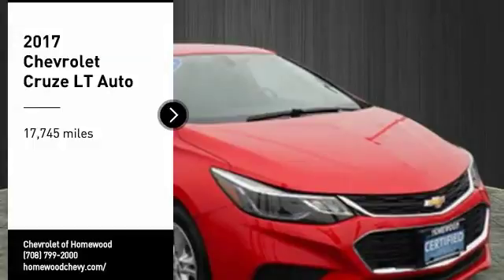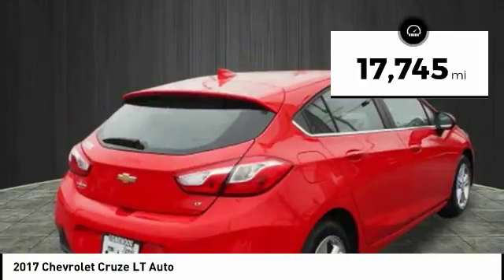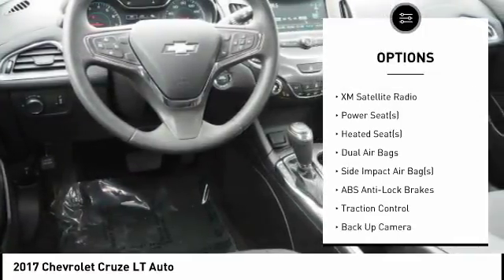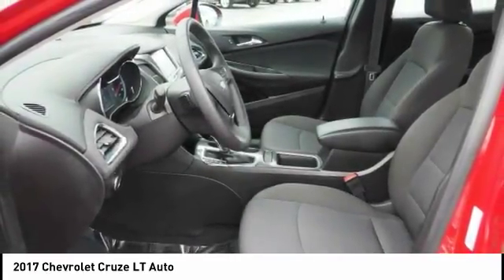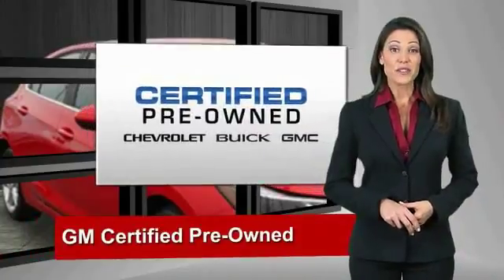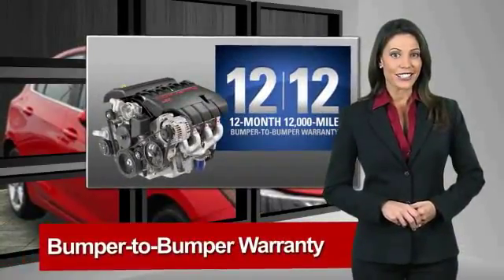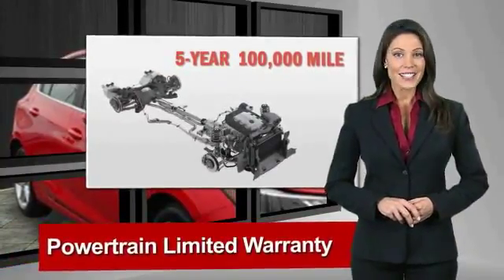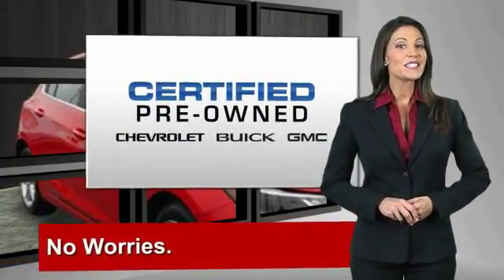2017 Chevrolet Cruze Homewood IL 16564P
2017 Chevrolet Cruze LT Auto

18033 Halsted ST.

CARFAX 1-Owner, ONLY 17,745 Miles! FUEL EFFICIENT 38 MPG Hwy/29 MPG City! LT trim. Satellite Radio, iPod/MP3 Input, Onboard Communications System, Alloy Wheels, Turbo, Back-Up Camera. SEE MORE! KEY FEATURES INCLUDE: Back-Up Camera, Turbocharged, Satellite Radio, iPod/MP3 Input, Onboard Communications System, Aluminum Wheels Rear Spoiler, MP3 Player, Keyless Entry, Steering Wheel Controls, Heated Mirrors. EXPERTS ARE SAYING: Edmunds.com explains The Cruze offers a compliant ride. the car never feels jarring. The Cruze is also an adept handler, inspiring confidence as you travel around tight turns.. Great Gas Mileage: 38 MPG Hwy. BUY WITH CONFIDENCE: CARFAX 1-Owner BUY FROM AN AWARD WINNING DEALER: We're taking No Worries to a whole new level.LIFETIME ENGINE GUARANTEE! Call Today for more details! Quality Care is the difference between buying the car you love and loving the car you purchase.Chevrolet of Homewood wants to provide you with the highest level of service and support possible. In fact, Quality Care is one of the greatest advantages of owning a Chevrolet vehicle. Our service department is committed to your complete satisfaction. Pricing analysis performed on 4/5/2018. Fuel economy calculations based on original manufacturer data for trim engine configuration. Please confirm the accuracy of the included equipment by calling us prior to purchase.